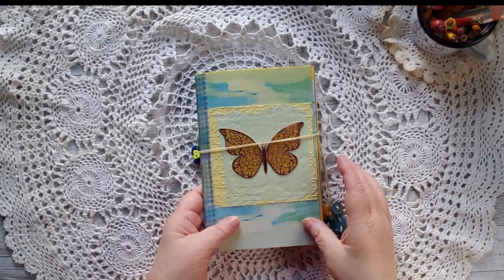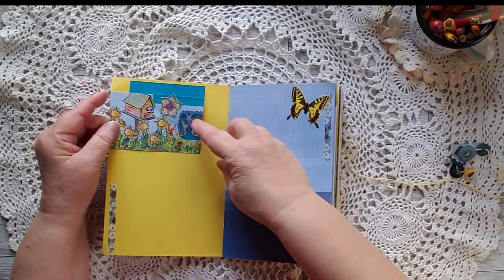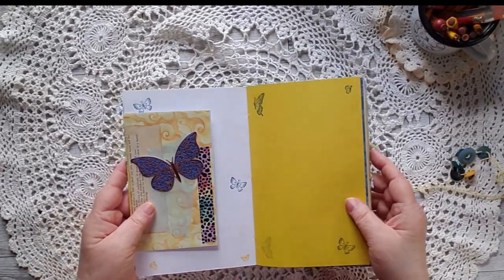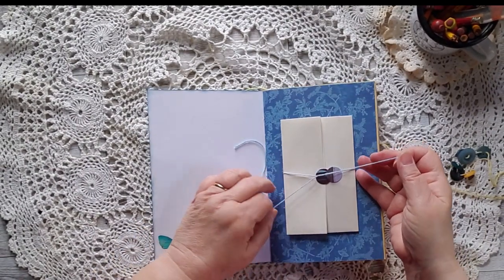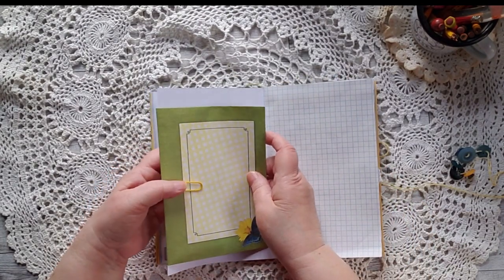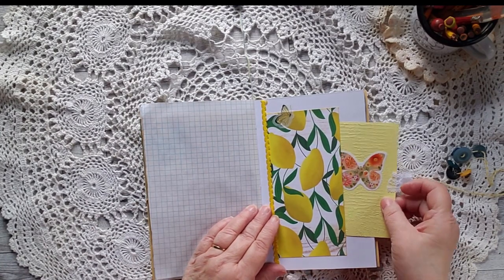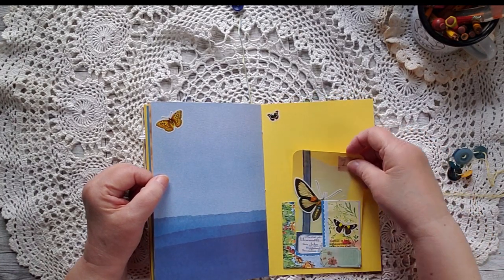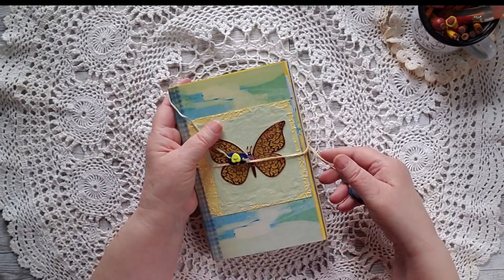Take a peek at my Blue and yellow Butterfly Journal -- SOLD!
A walkthrough of my latest creation. Yes, it's for sale! Use the link below to purchase. Otherwise, watch and use the ideas in your own handiwork!

To purchase this journal:SOLD!